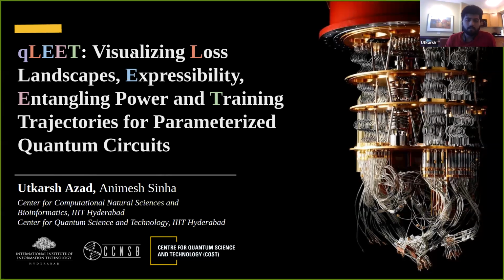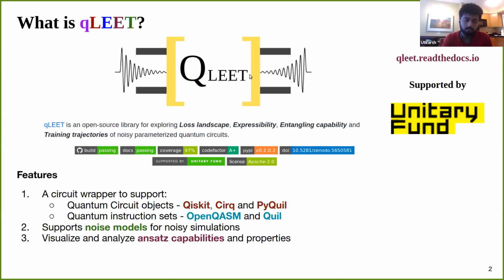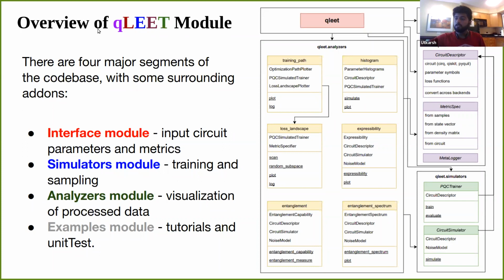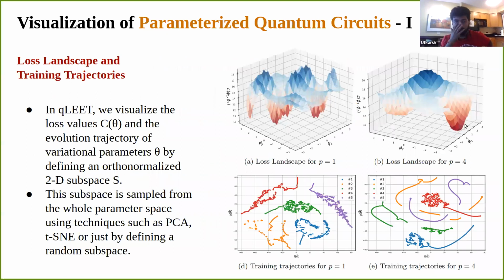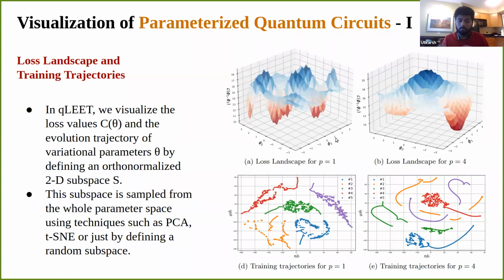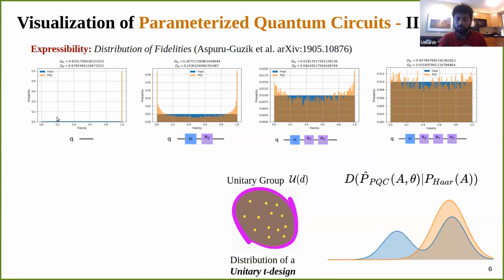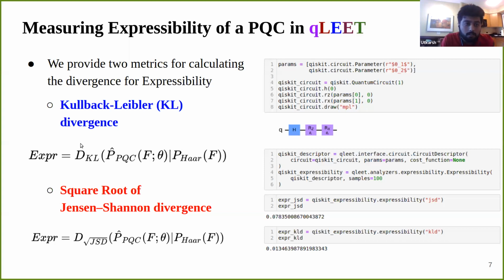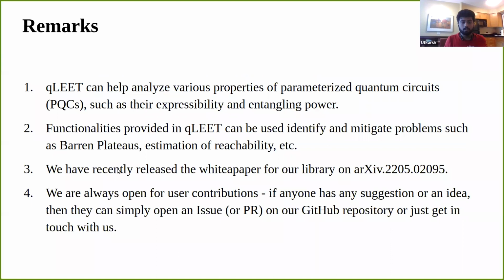qLEET: A Visualization Library for Parameterized Quantum Circuit | QSD 2022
qLEET: A Visualization Library for Parameterized Quantum Circuit
Speaker: Utkarsh Azad
Abstract: qLEET is an open-source Python package for studying parameterized quantum circuits (PQCs), which are widely used in various variational quantum algorithms (VQAs) and quantum machine learning (QML) algorithms. qLEET enables computation of properties such as expressibility and entangling power of a PQC by studying its entanglement spectrum and the distribution of parameterized states produced by it. Furthermore, it allows users to visualize the training trajectories of PQCs along with high-dimensional loss landscapes generated by them for different objective functions. It supports quantum circuits and noise models built using popular quantum computing libraries such as Qiskit, Cirq, and PyQuil. In our work, we demonstrate how qLEET provides opportunities to design and improve hybrid quantum-classical algorithms by utilizing intuitive insights from the ansatz capability and structure of the loss landscape.